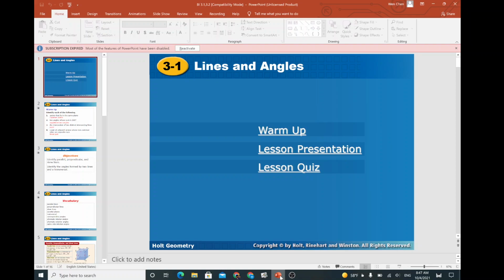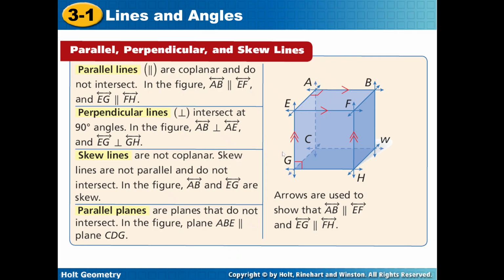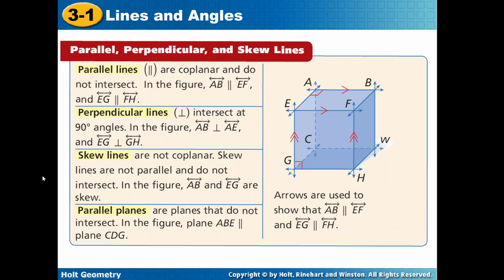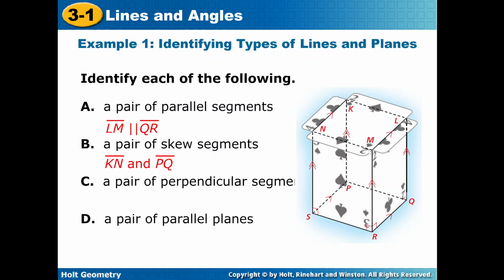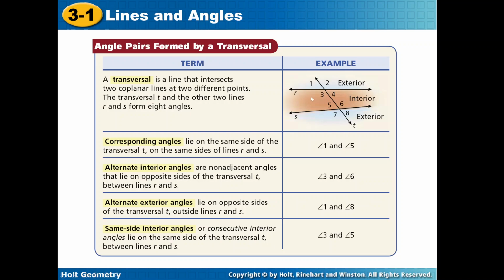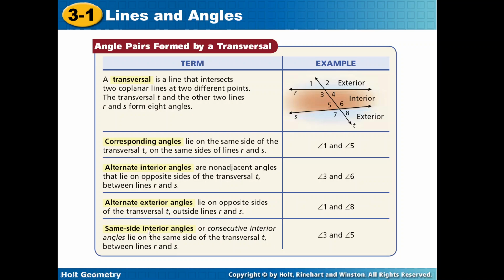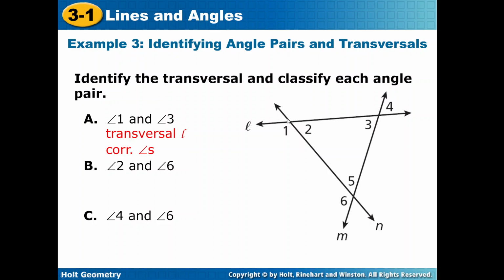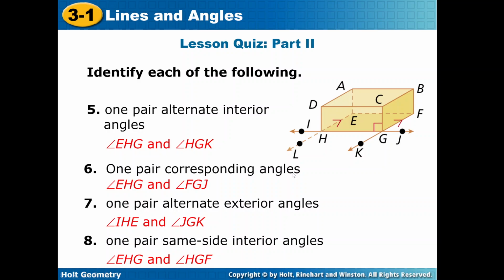3 1, 3 2 Pair of Lines and Angles Transversal and Parallel Lines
Mr. Chen talks about the fundamental concepts of parallel lines and angles form by parallel lines.